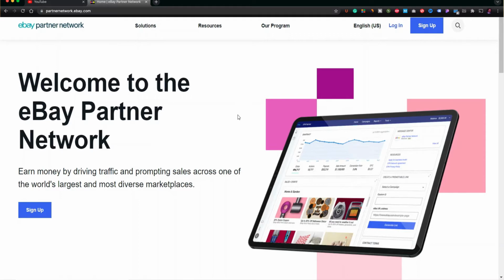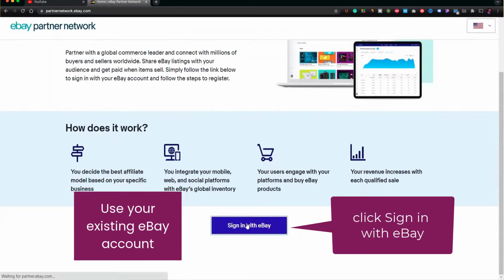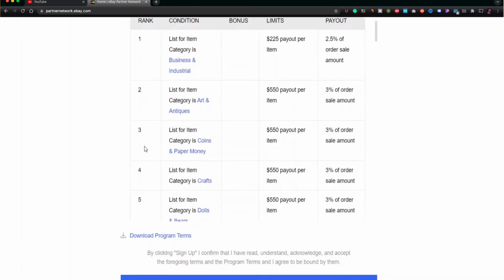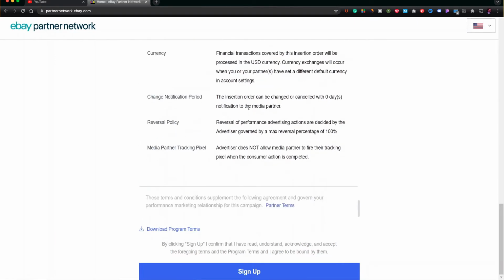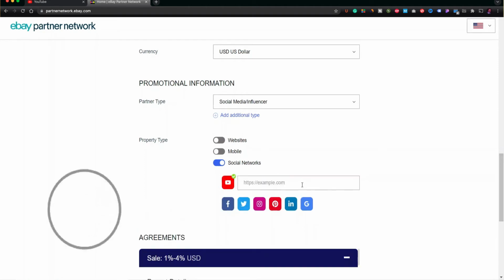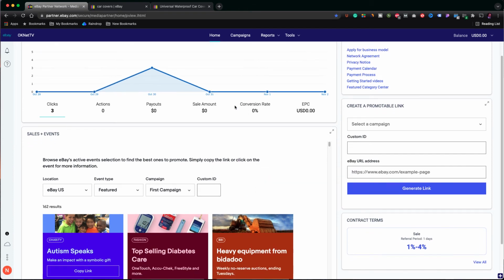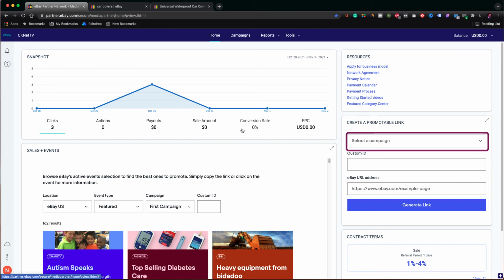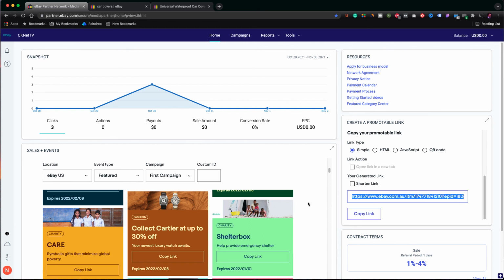Make money with eBay Partner Network - eBay affiliate marketing tutorial for beginners - Nov 2021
The tutorial today is "eBay Partner Network  -  eBay affiliate marketing tutorial for beginners".

It is a  step-by-step tutorial on how you can get started with eBay affiliate marketing, how the platform works and how to make money with eBay Partner Network.

Specifically in today's video, I'm going to show you

- the affiliate marketing programme itself.
- the commission rates so you can see how much money you can make per sale.
- sign up and how to navigate the platform.

→ WPGoPro.com